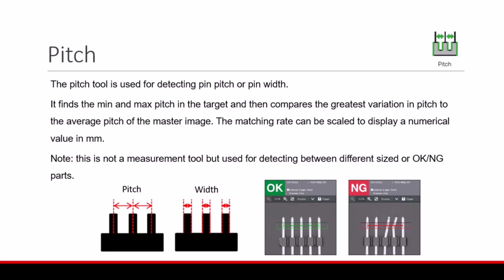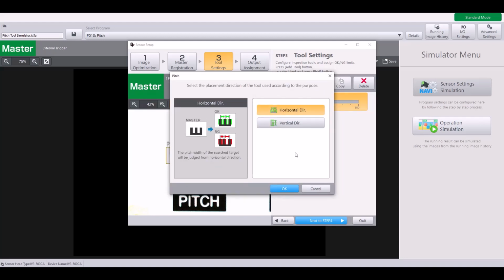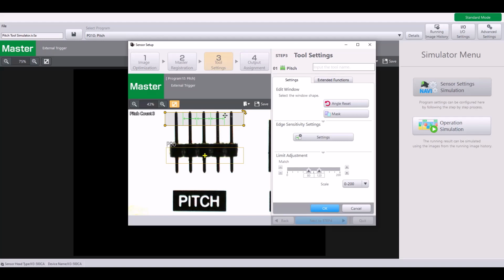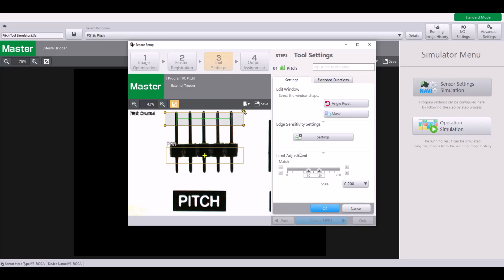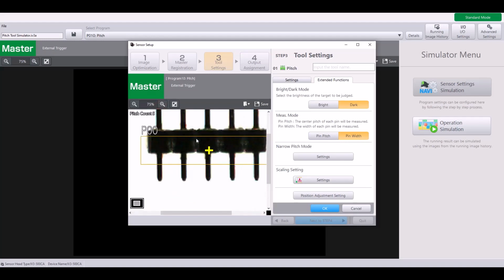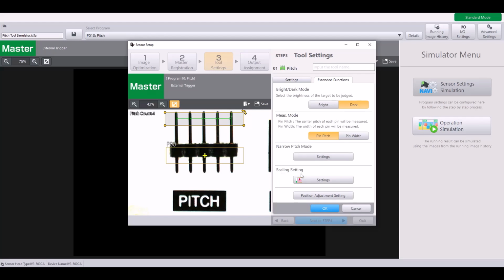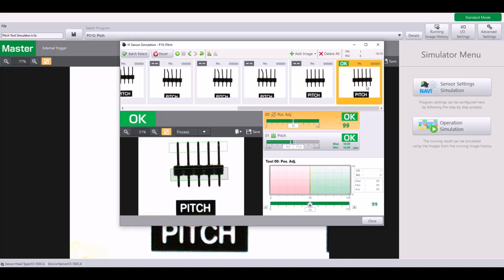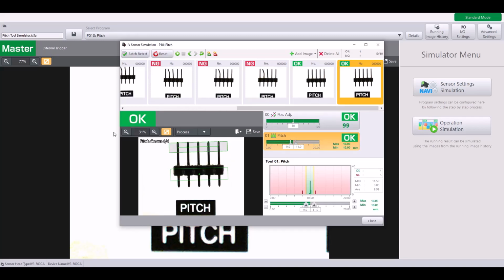Tools | Pitch | KEYENCE IV3 Vision Sensor Support